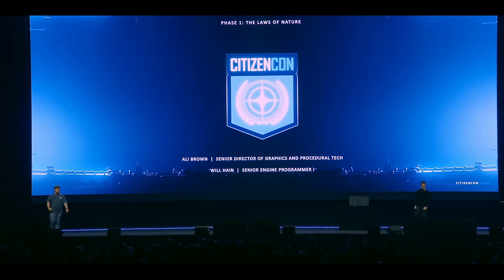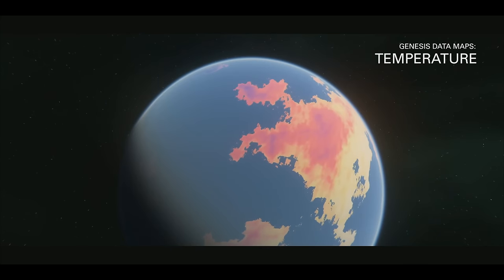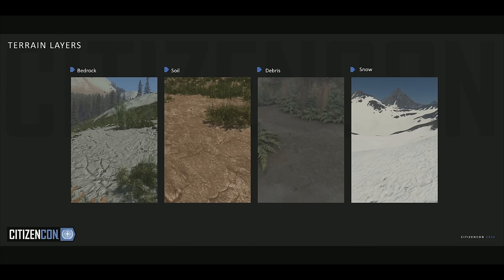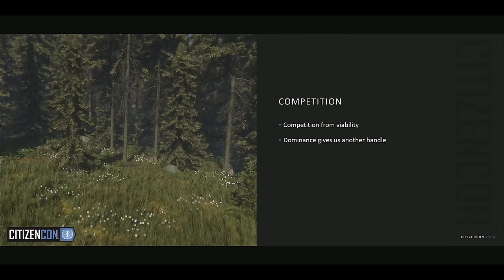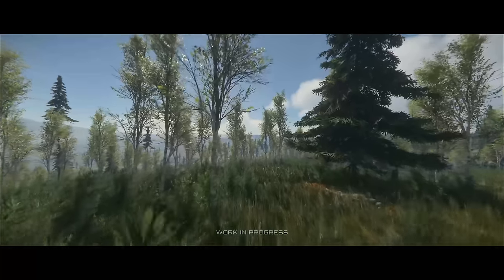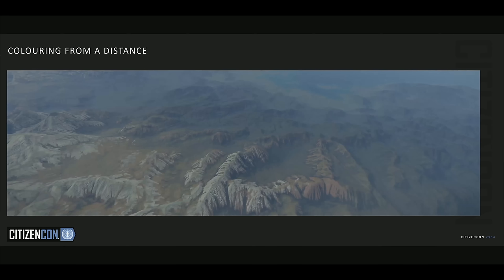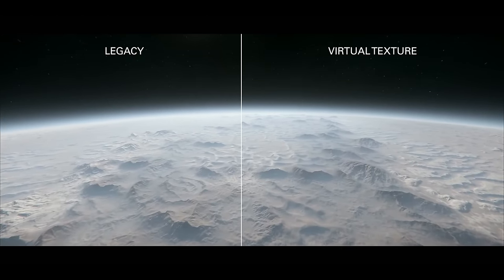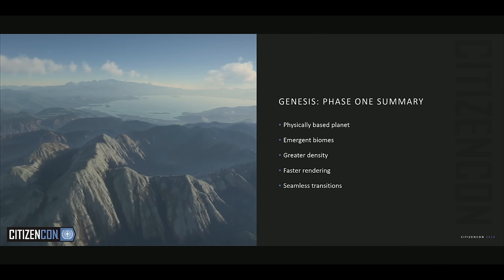Planet Tech V5 - Genesis (4K) - CitizenCon 2954 - Star Citizen